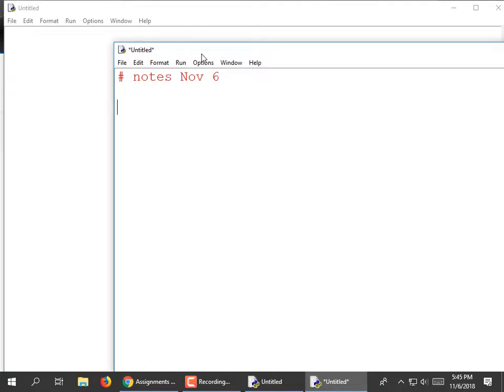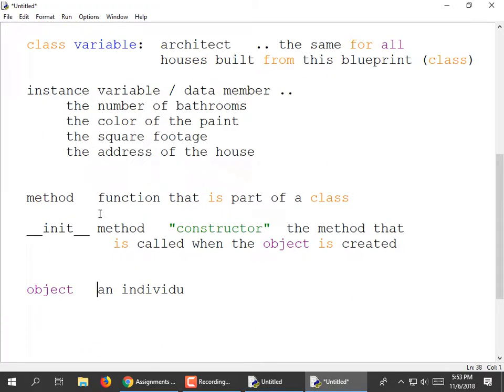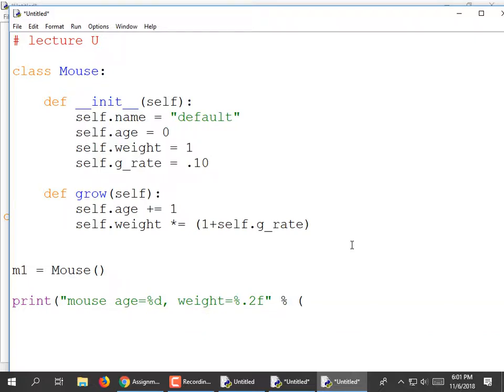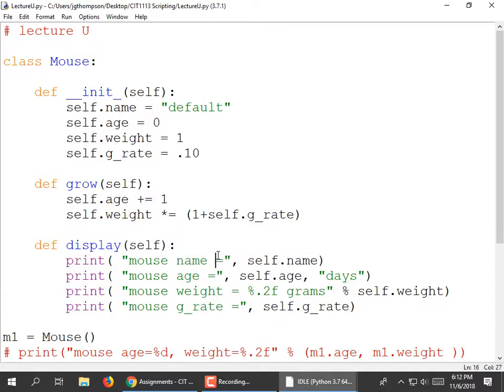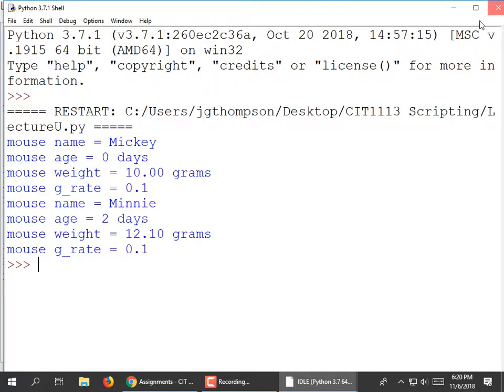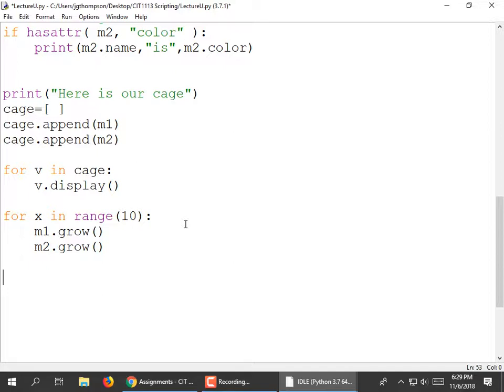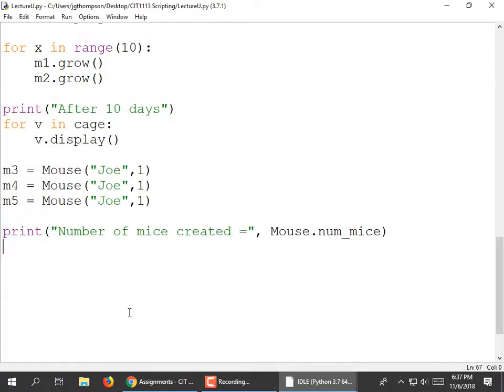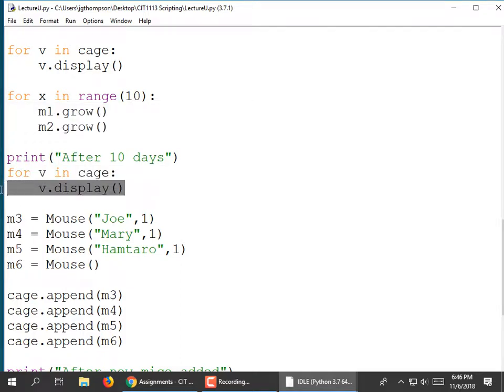CIT1203_7846 Lecture U - Objects and Classes (Mouse Class)